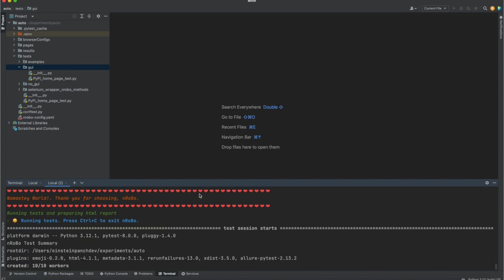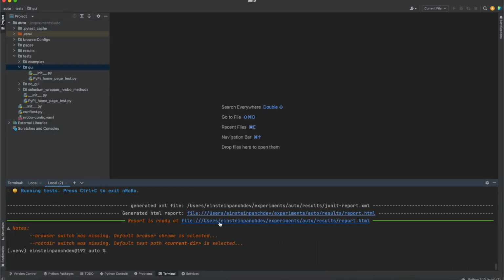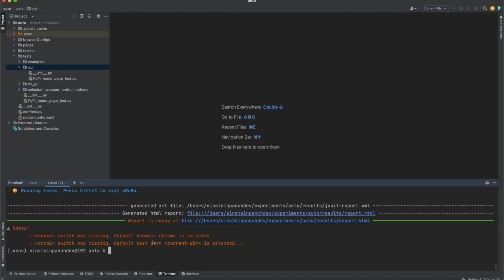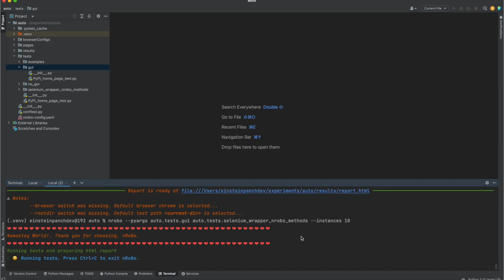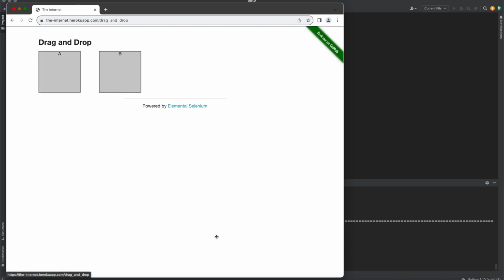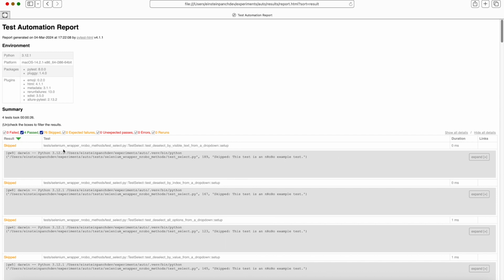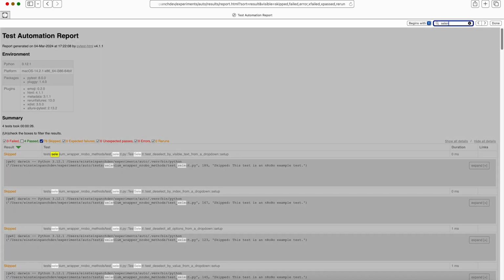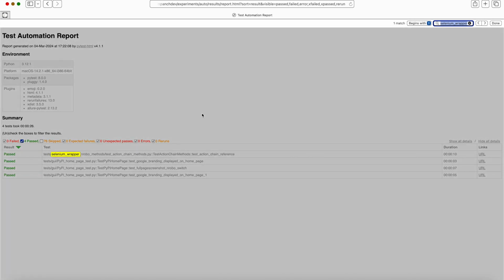Running tests from packages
This video explains how to run tests from packages in nRoBo test automation framework.

Thanks,
- Team nRoBo